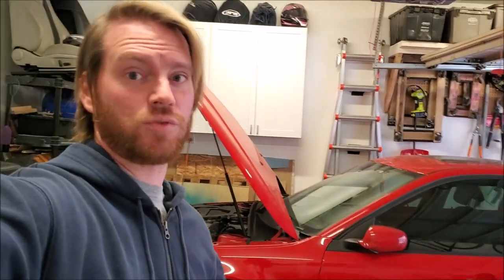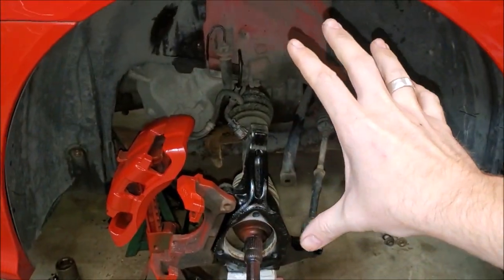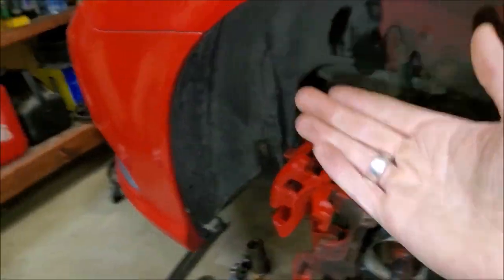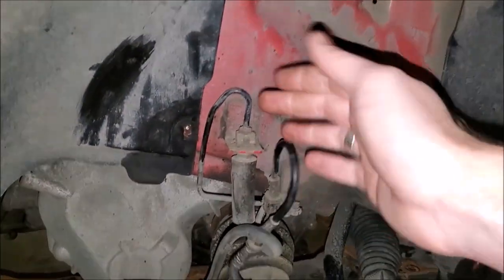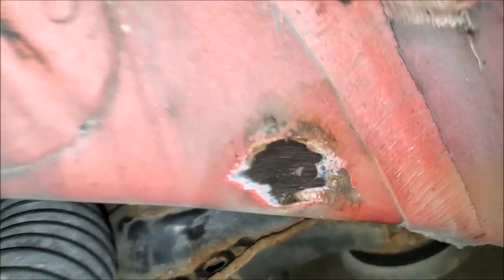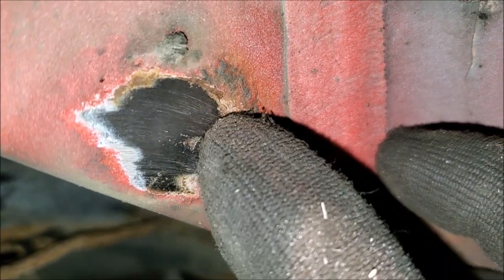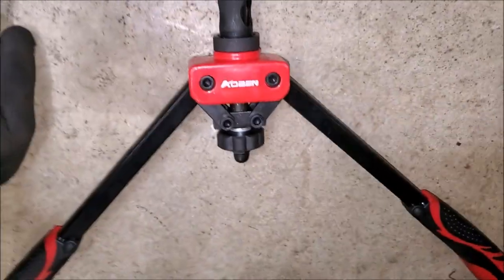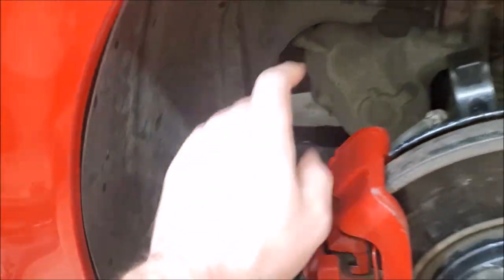SAAB Problems You Didn't Know You Have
In this video I show the struggles of removing the wheel liners on 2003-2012 Saab 9-3's. The studs securing the wheel liners on are almost guaranteed to break if any rust is on them! This solution is the most factory looking one and not a difficult repair.

Rivnut tool used in video =

23/64 drill bit to use with the M6 rivnuts =